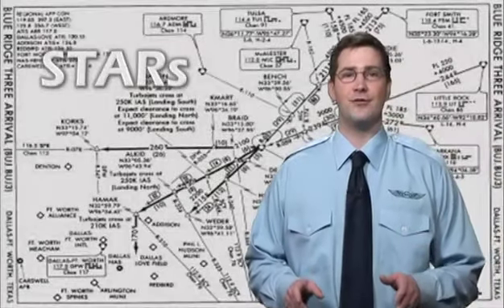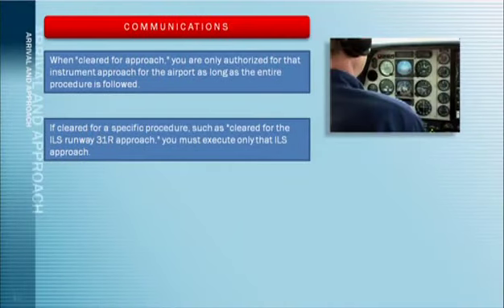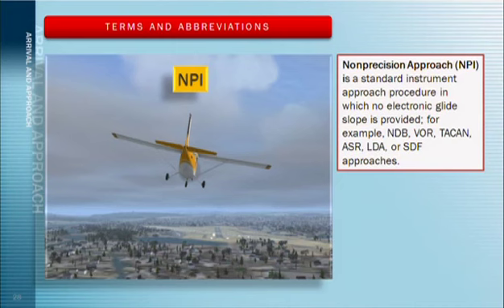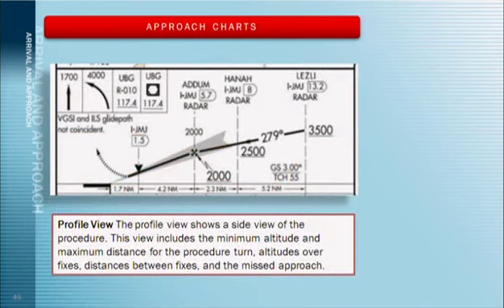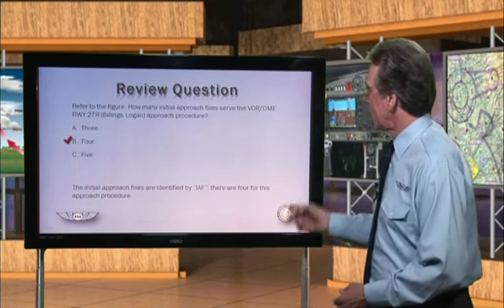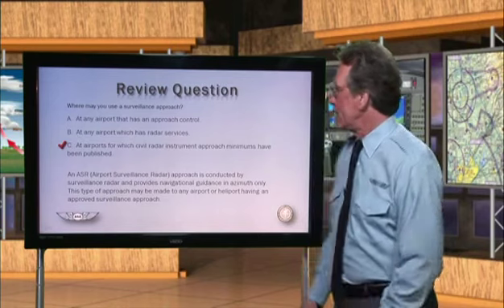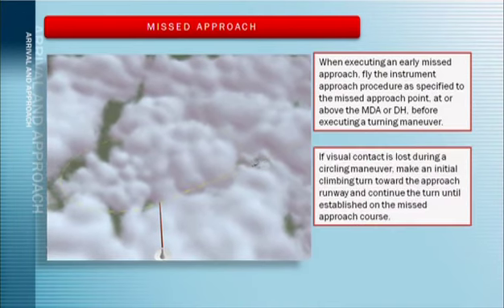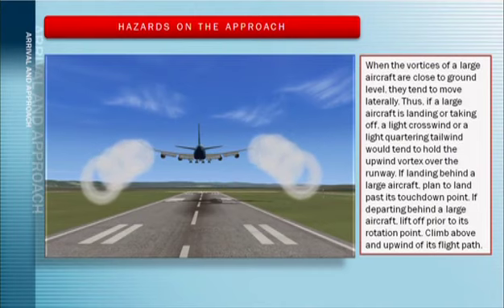IFR Arrival Lesson 8